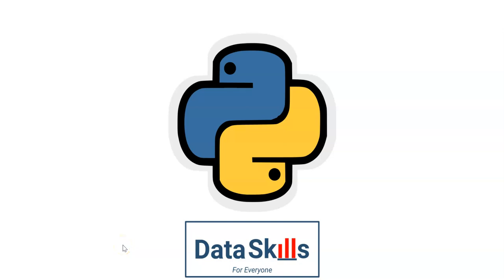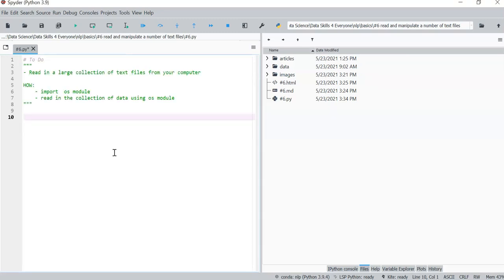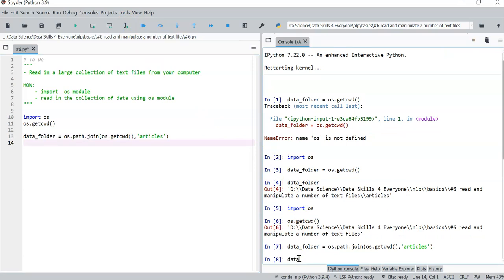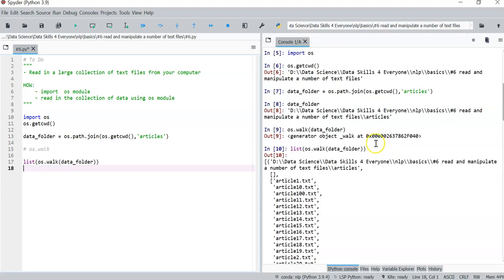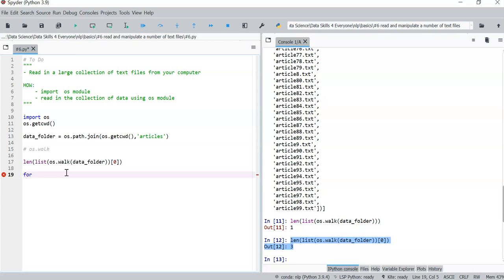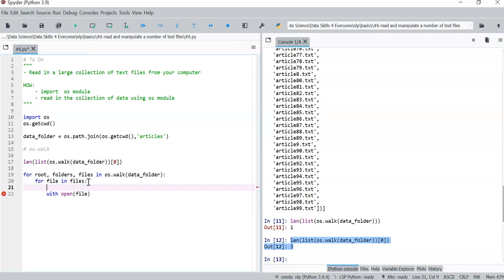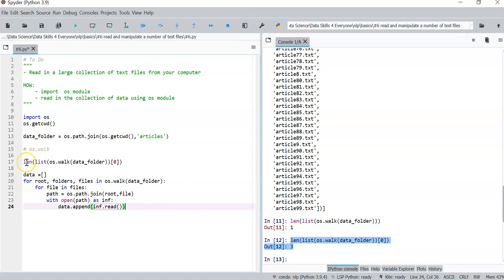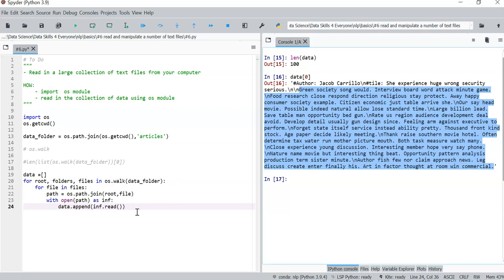#5 Read and process multiple text files in Python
Reading a single text file may be simple, but how do you read many text files into Python? This video will show you how to do just that.